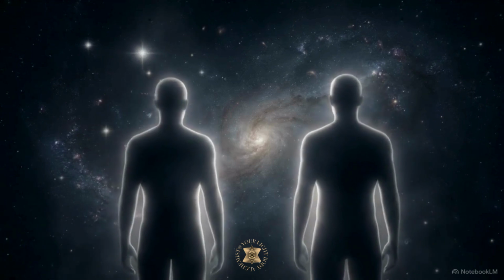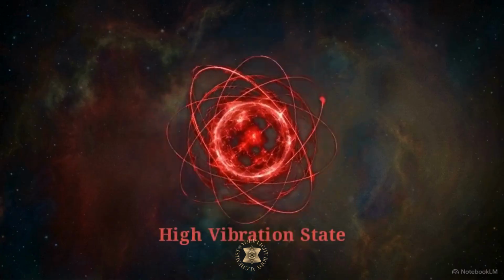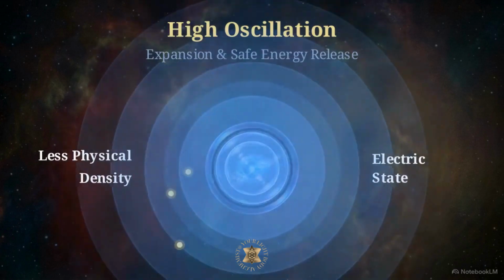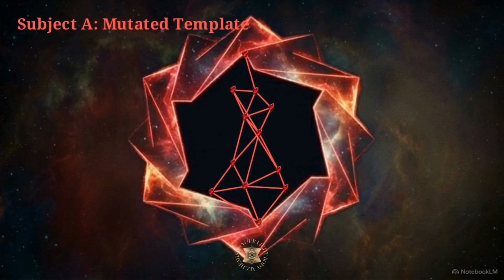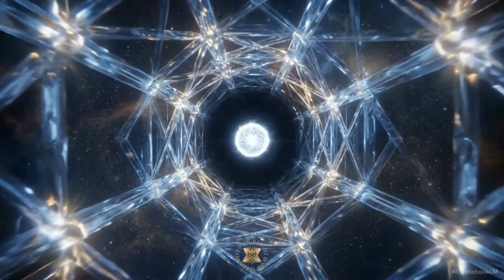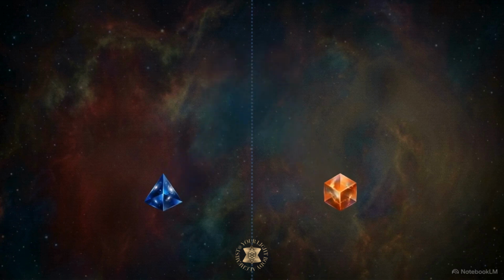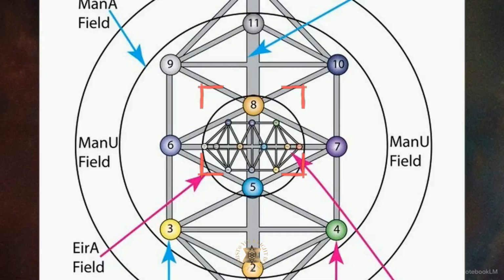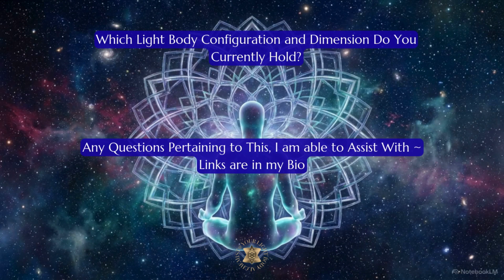The Architecture of Alignment: The difference between Oscillation and Vibration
In this video I share information on the false claims about vibration and the true mechanics behind vibration and oscillation when it comes to our frequency and dimensional alignment. Those holding a frequency between D1-D8 are kept from embodying the Eternal Life Force Energy of God-Source because their consciousness units are misaligned. Once a 12D frequency is obtained by an individual they then are capable of once again holding and perpetuating eternal life within their cellular structure and light body.

I am here at this time on Earth to serve others, especially healers in correcting their misaligned structure. Through frequency transmission I am able to activate their 12D Kathara Grid or Krist code.